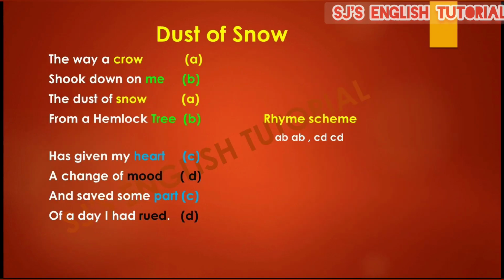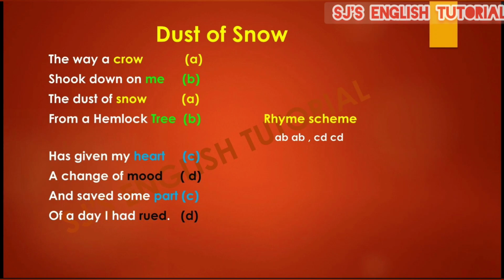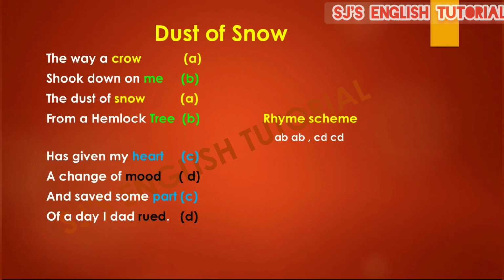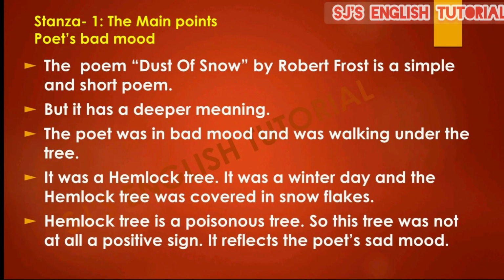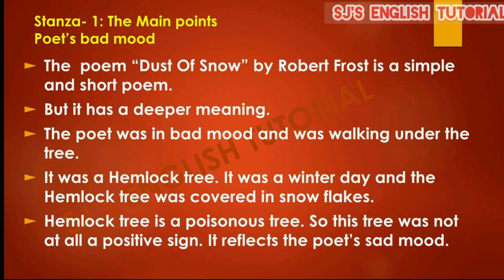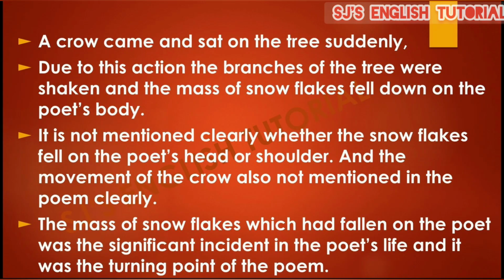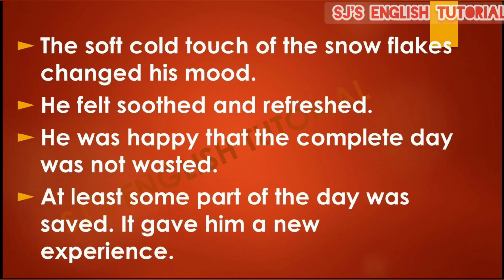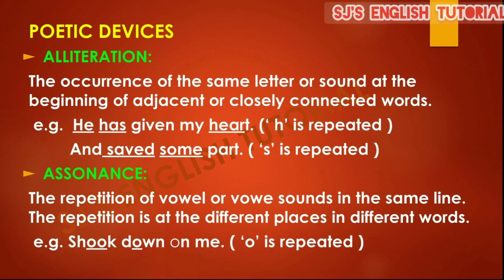Dust of Snow|Poem NCERT CBSE Class10 English|Main points with explanation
Dust of Snow | Poem NCERT CBSE Class 10 English | Main points with explanation.